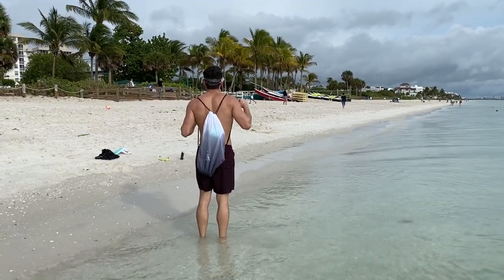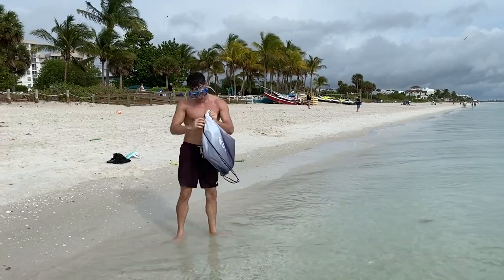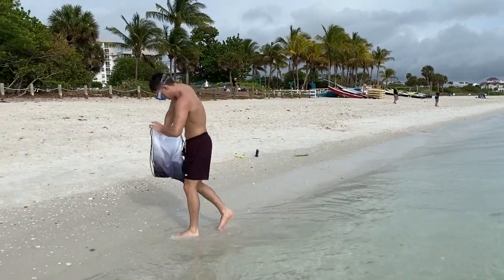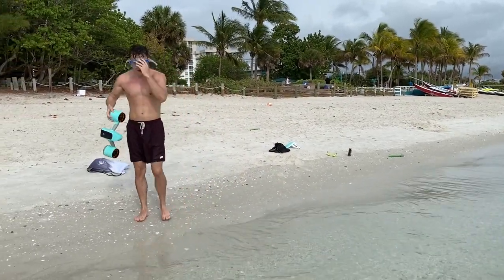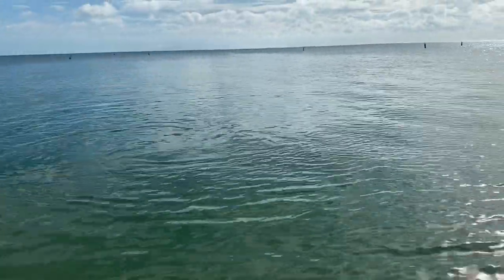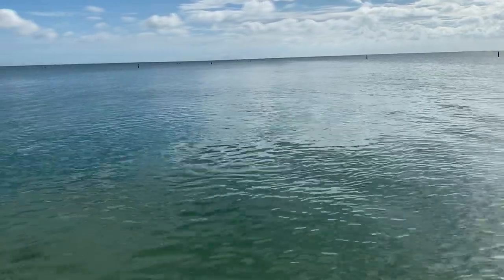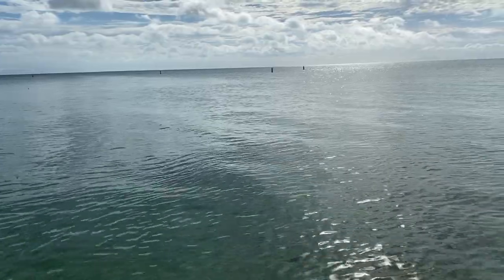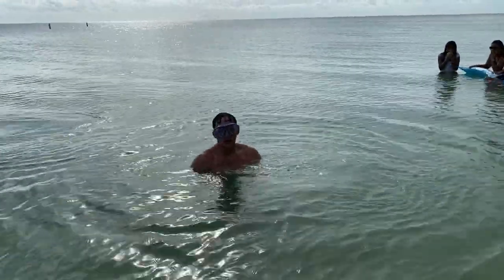Sublue White Shark Ft Myers Beach